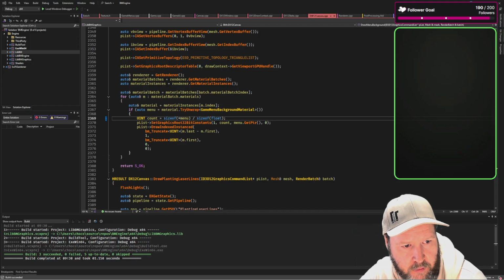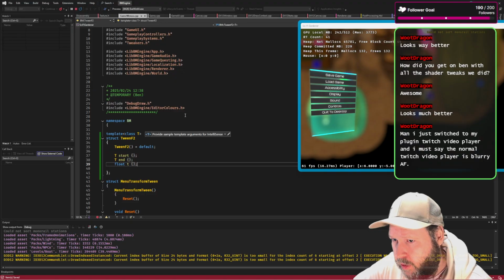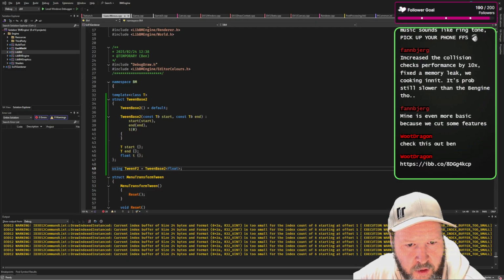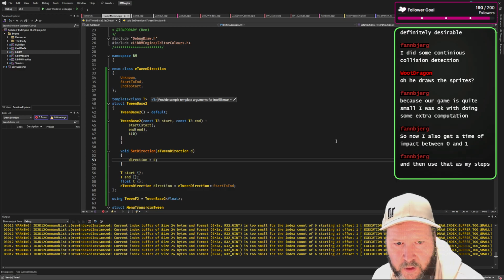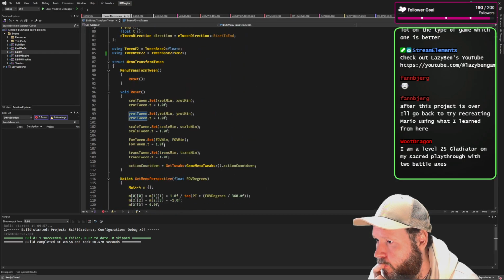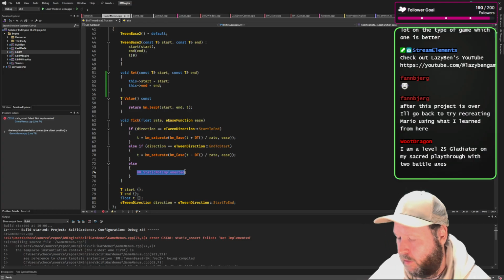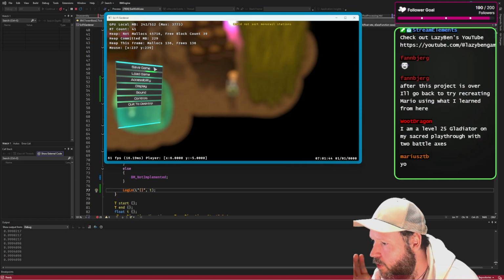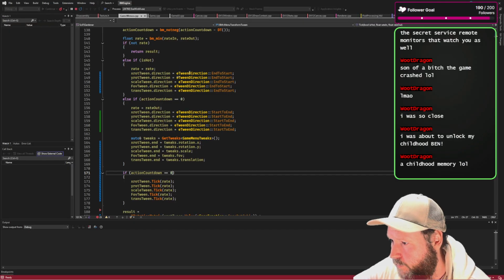Custom Game Engine Coding C++ (Day 130) Part 2